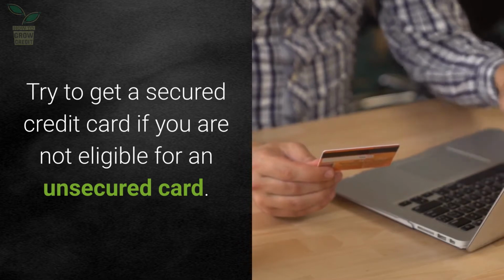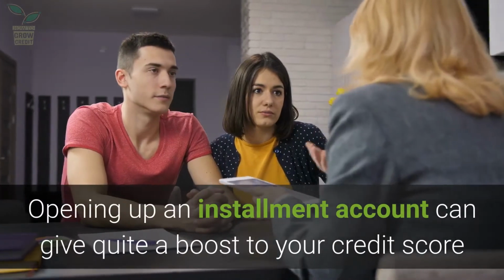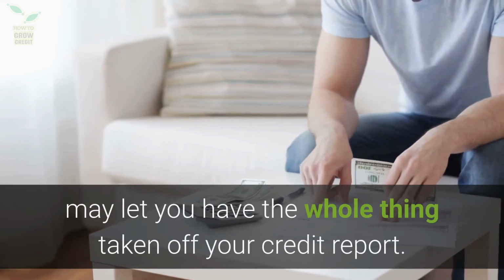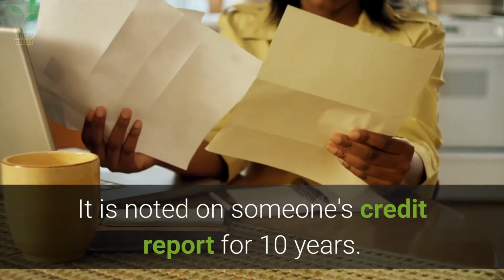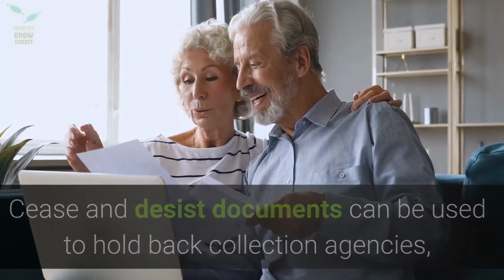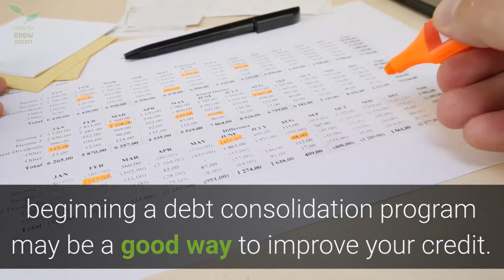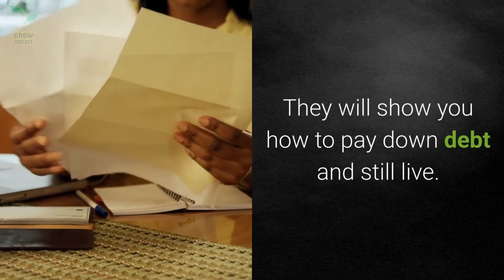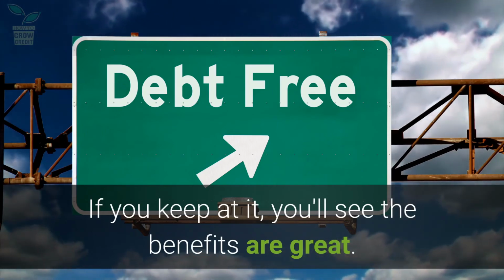Take Control Of Your Damaged Credit With Expert Advice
Take Control Of Your Damaged Credit With Expert Advice by howtogrowcredit.com

Tools to repair your credit:
Learn how to fix your credit score with this Smart Money Secret

Greenlight, The Smart Debit Card for Kids makes it easier to give my kids money and teach them how to make smart financial decisions.

Get 2 Free Stocks from Webull - sign up with this and deposit only $100 to get two free stocks

Start investing with acorn and get $5 for using this

It may be difficult to find information on the best ways to improve your credit. We have a variety of information available to help you get started on the right track to rebuilding your credit in this video just for you. These tips can relieve you by taking care of things on time without the usual headaches.

Try to get a secured credit card if you are not eligible for an unsecured card. This will help you fix your credit. You are more likely to be approved for this type of card because, once funded, the banks feel secure that you will pay them back. Even though your own money will secure this card, you will make payments and manage it as if it were unsecured. This will improve your credit as you show yourself able to make the payments on time.

The first step in credit score improvement is to build a commitment to adhere to it. It would help if you made a plan and not change how you spend money. Only buy what is necessary.

Keep your credit card balances below 50 percent of your credit limit. Any time you exceed 50% of your credit limit, your credit rating is affected. Pay off credit cards as fast as you can, or spread the debt out further.

If your credit card is carrying more than half of its credit limit, pay them down until they are below 50% utilization.

Your low credit score will cut your interest rates. You'll be able to make your payments more easily and get your debt paid off quickly. It's important to look for a strong credit offer with competitive rates; it will make paying off your debt and keeping a strong credit score much easier.

If your credit score is good, you should have no problem purchasing a house and obtaining a mortgage. Paying mortgage notes on time will keep your credit scores high. Owning a home is a great thing to have to help with your credit score. The house secures your finances and adds to your assets. This will be useful in case you need to borrow money.

Opening up an installment account can give quite a boost to your credit score and make it easier for you to live. You can improve your credit score by properly managing an installment account.

Getting a reduced interest rate is the easiest way to reduce your overall debt. Creditors who charge exorbitant interest may be just a lawsuit away from having to wipe the slate clean. It is important to consider the fact that you did sign a contract and agreed to pay off the attached interest. If you go ahead and sue your creditors, ask that they consider the high rate of interest.

If someone promises you to improve your score by changing your factual history, they are lying. Negative info stays on your history for seven years.

If you want to fix your credit, avoid companies claiming they can remove all of your issues, even those properly reported. Negative entries that are otherwise accurate will stay on your credit report for a minimum of seven years. It is possible, however, to remove errant information.

Some methods will be less damaging than others, and each should be considered before arranging with a creditor. Creditors want their money and really aren't interested in how that hurts your score...continue reading